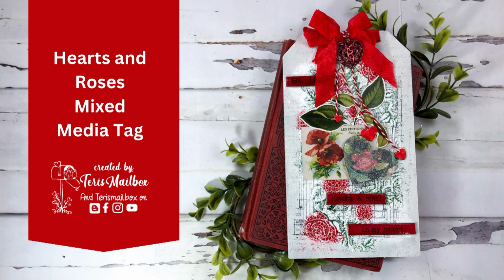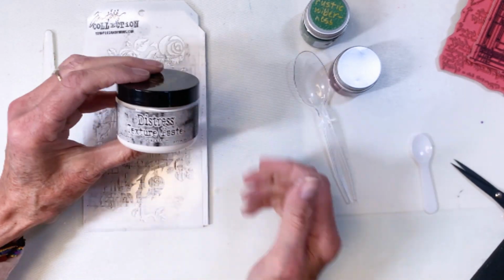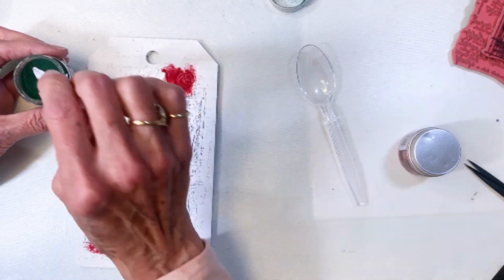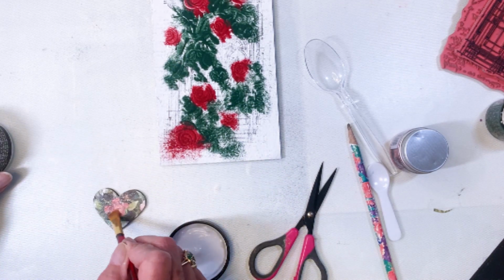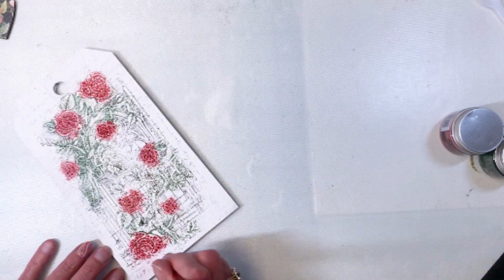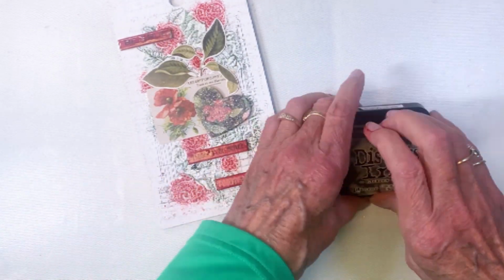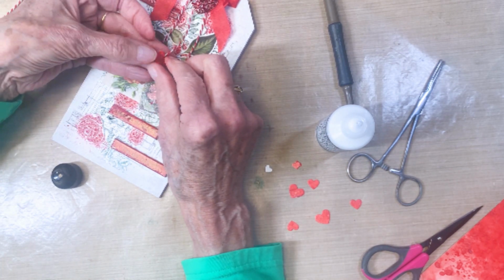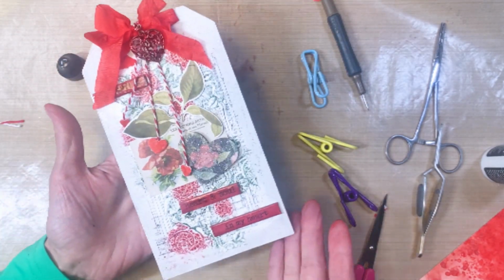Mixed Media Hearts and Roses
Today I created another mixed media tag using the theme Heart and Roses. See how I created multiple layers on this colorful Etcetera Tag.
Blog Post Also on The Funkie Junkie's Blog.

Thanks so much for stopping by today! Be well. Be creative!